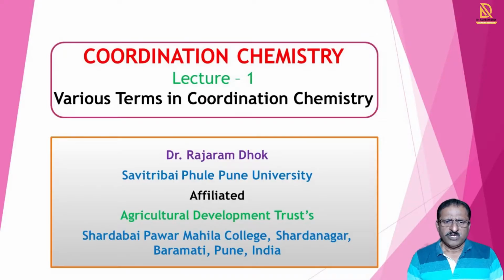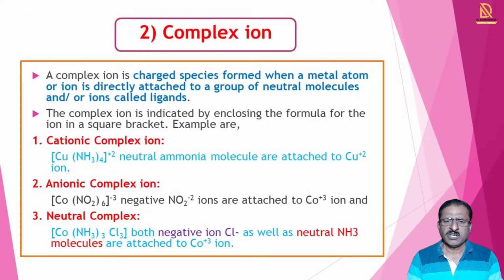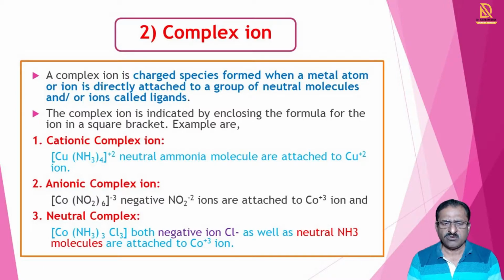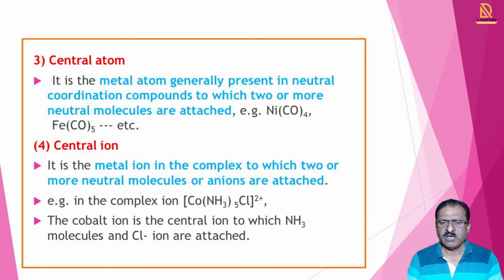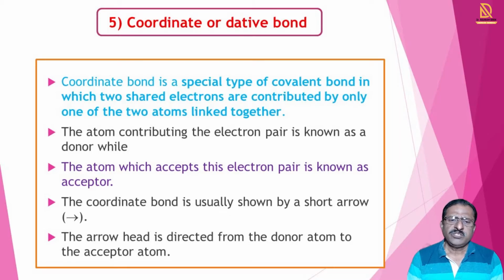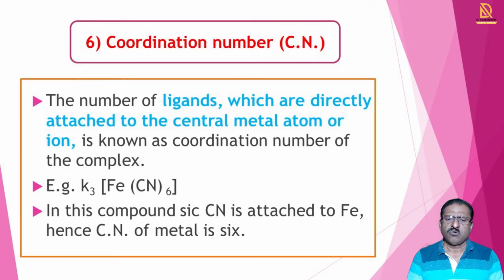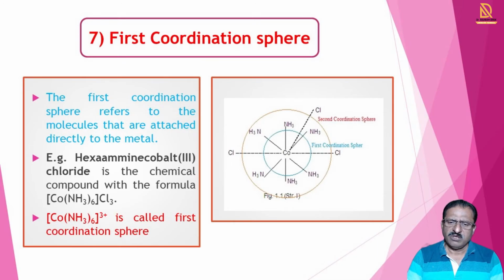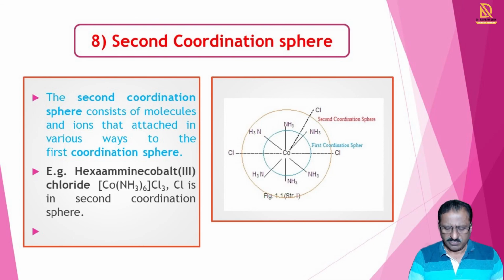Coordination Chemistry Lecture 1 | Various Terms in Coordination Chemistry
COORDINATION CHEMISTRY LECTURE 1

1. Definition of coordination complexes.
2. Definition of complex ions.
3. Concept of central atom & ion.
4. Coordinate bond
5. Coordination number.
6. First coordination sphere.
7. Second coordination sphere.